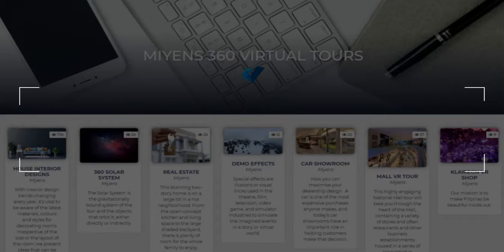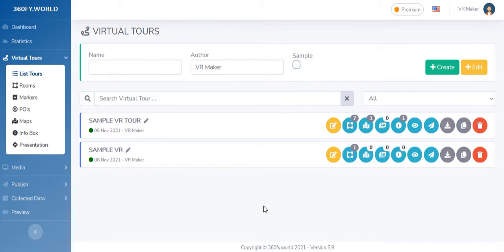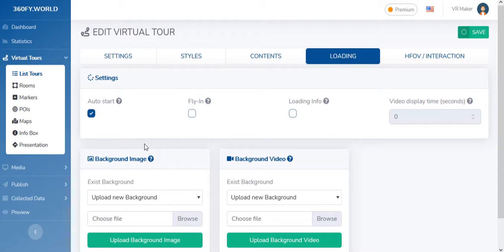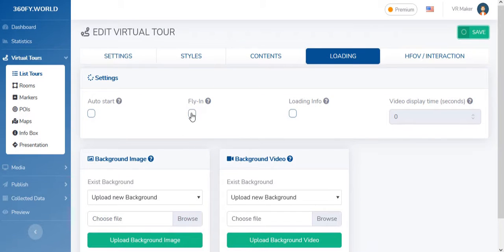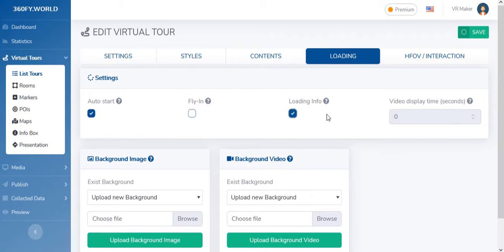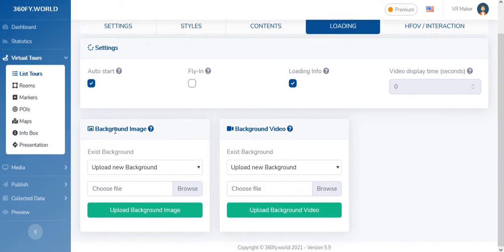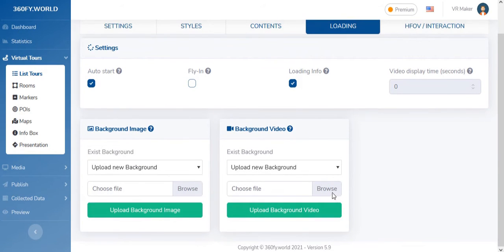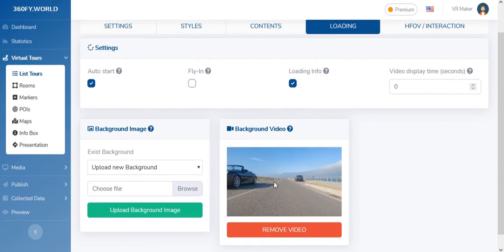360fy Advanced Tutorial: Virtual Tours Loading Tab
Tutorial 5 Virtual Tours Loading Tab

In this video, you will learn how to do the following loading options
1. Autostart
2. Fly-in
3. Loading Info
4. Adding an image or video on the loading screen

With 360fy you can do the following:
- Create virtual events & tours
- Deliver immersive marketing campaigns
- Make interactive learning materials
- Host virtual trade shows and conferences
- Launch property & showroom tours
- Conduct virtual education & job fair
- Connect audiences across the globe

Music Info:
Music Title - "Corporate Happiness(Long)"
Music Composer - Zakhar Valaha